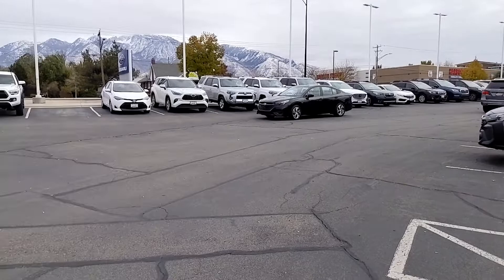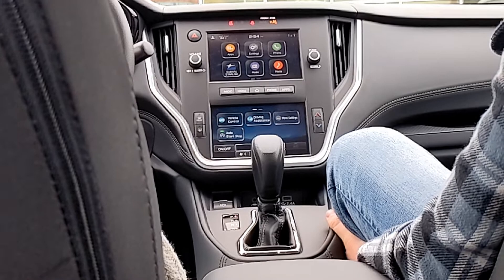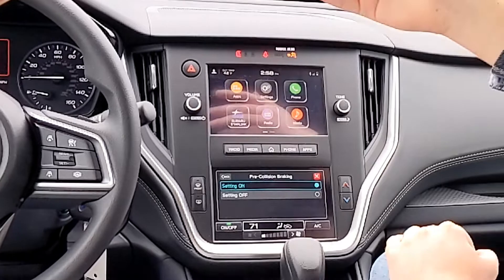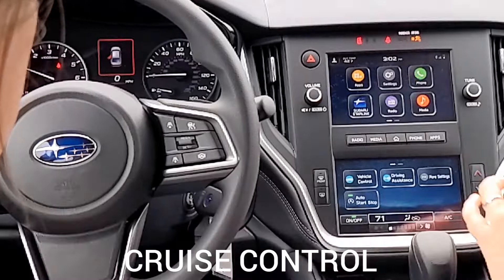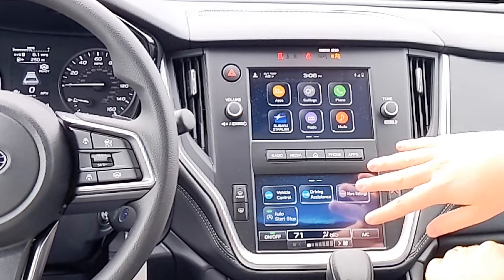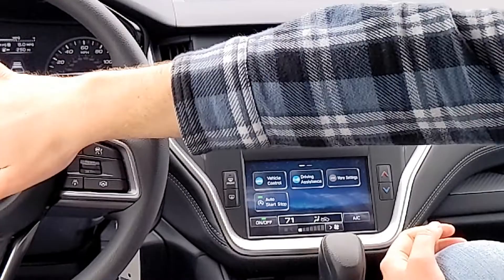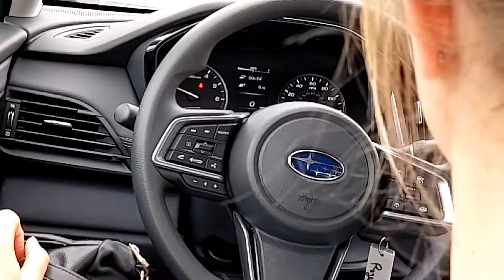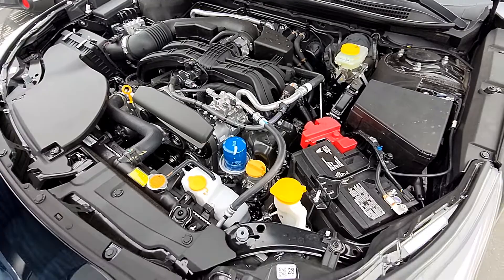2023 Subaru Legacy Base Model Dual 7" Screens Infotainment Overview & Features with Android Auto USB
Welcome to our brand new 2023 Subaru Legacy base model. In this video we get a proper orientation on how to use all the features with the dual 7" touchscreens, paddle shifters, manual shifting, and steering wheel controls. There are lots of cool things that we did not even know about! Ask any questions below.